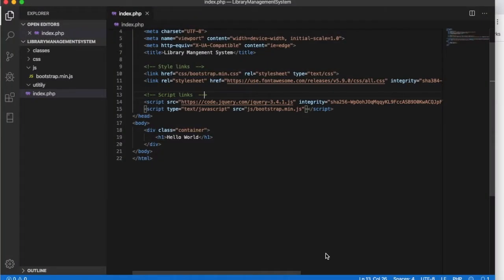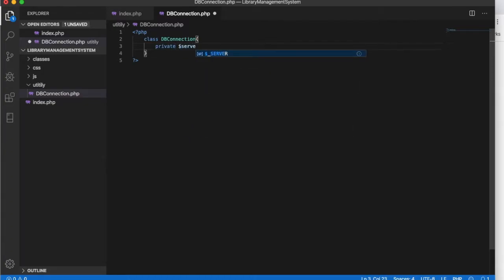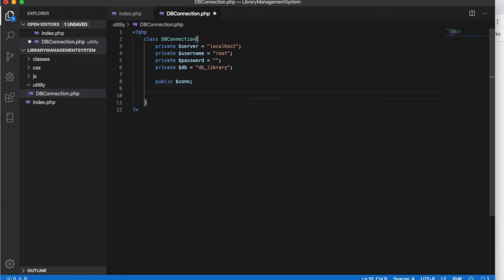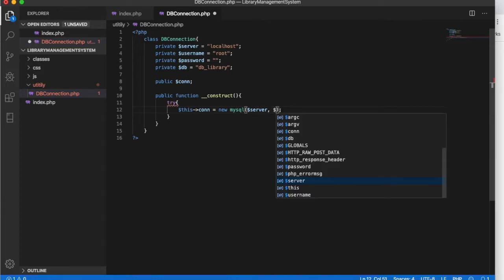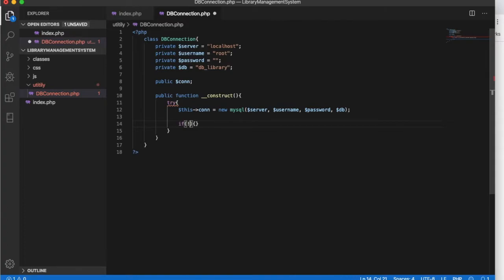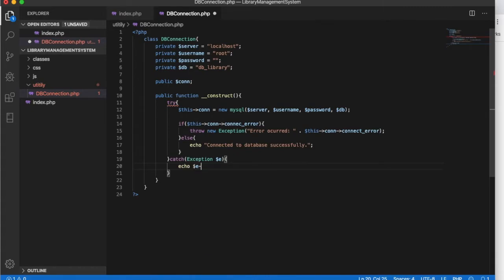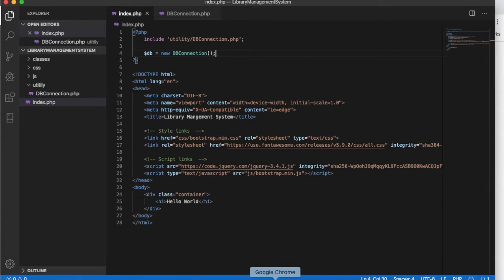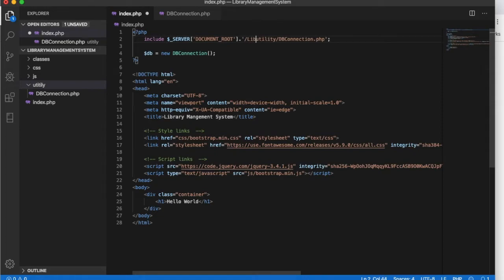#2 Connecting Database | Library Management System Using OOP PHP, JQuery, MySql, Bootstrap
This video series shows development process of Library Management System using technologies such as Object Oriented PHP, MySql, JQuery and Bootstrap.